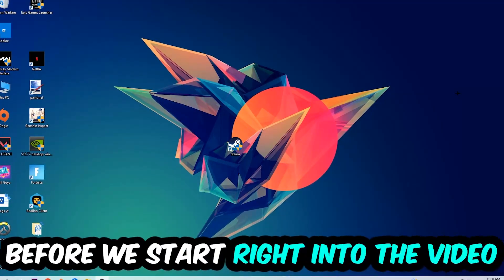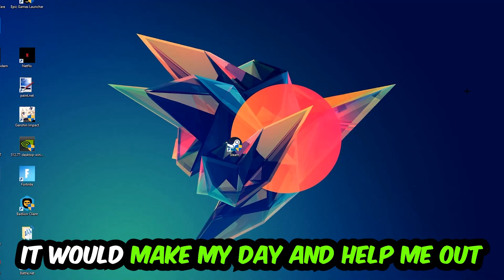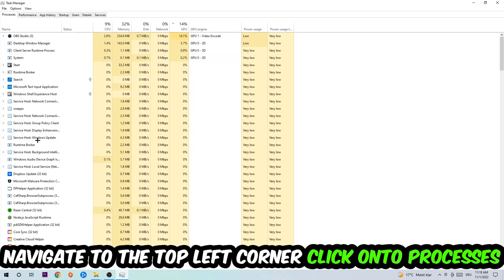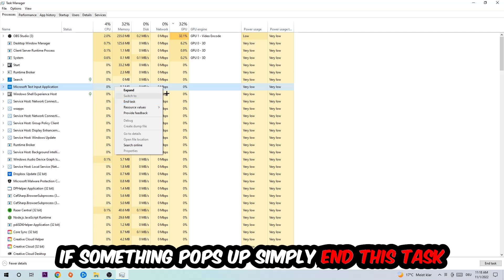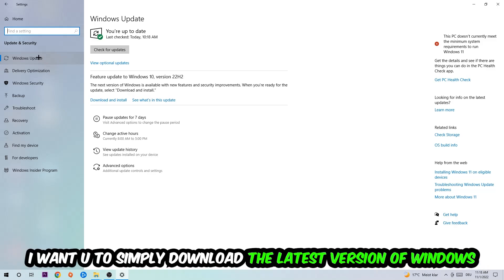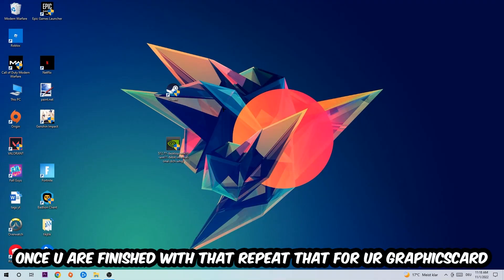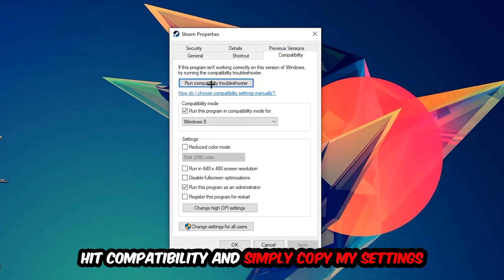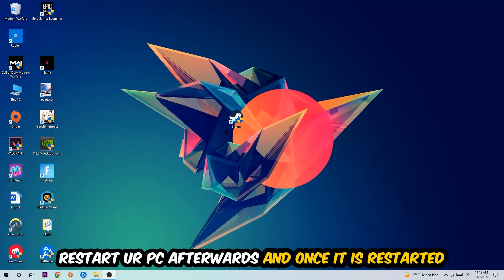My Summer Car – How to Fix All Errors – Complete Tutorial